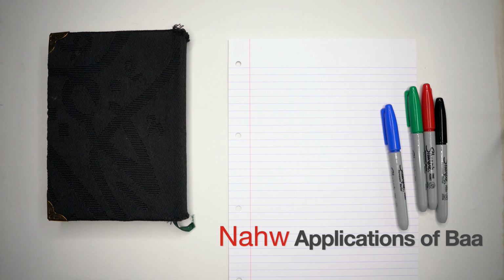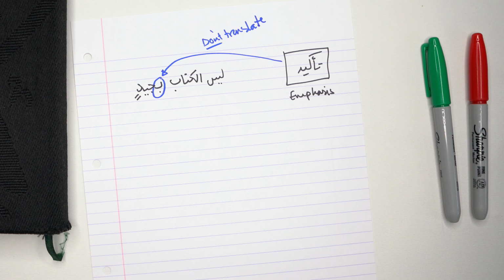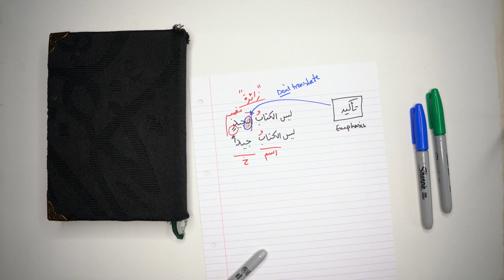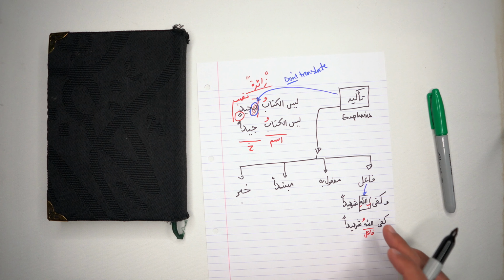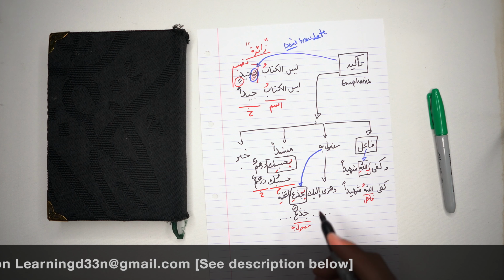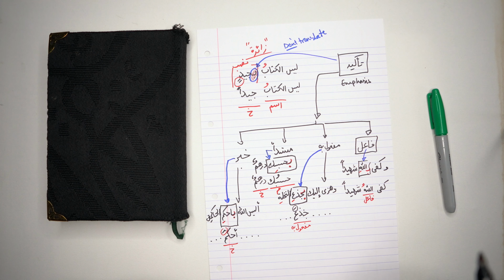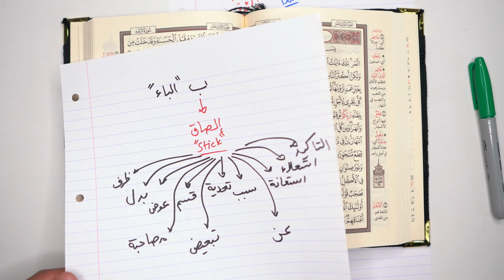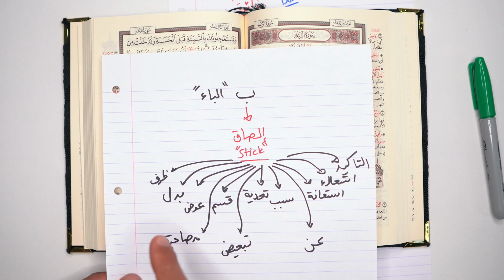Types of Baa in Arabic: Takeed [Emphasis] 7/7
This series Ive designed to help those who have always struggled with the nuances of Arabic Letters namely huroof in Arabic and their various applications.